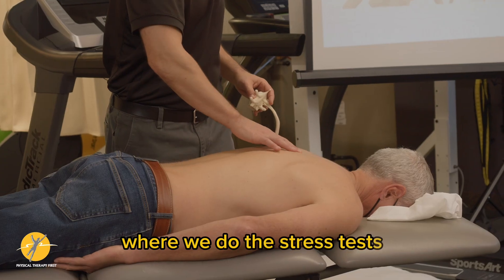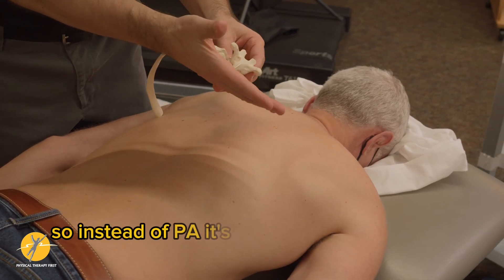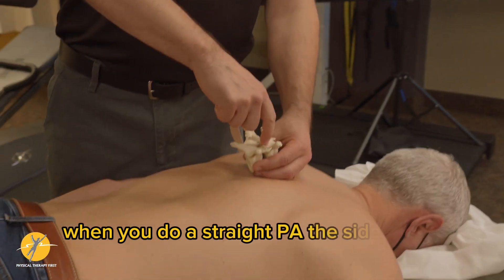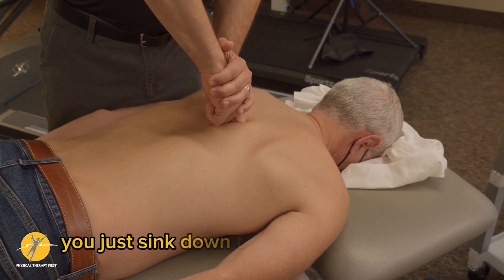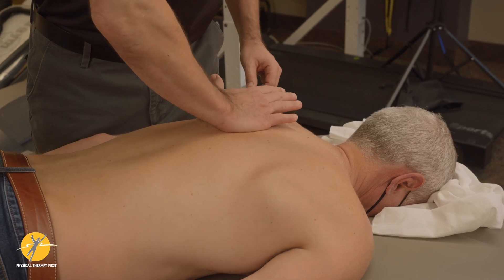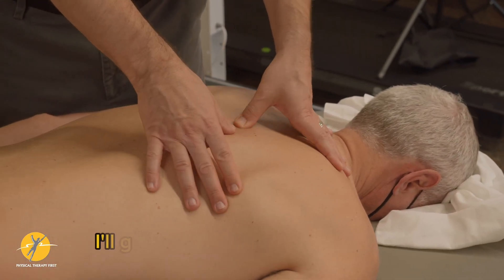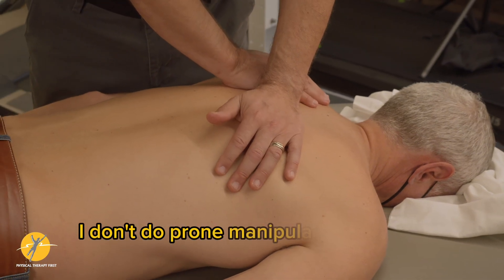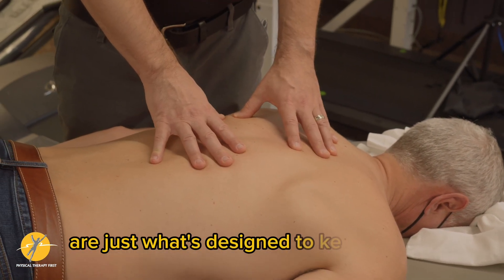Thoracic Joints Stress Tests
Physical Therapy First Demonstration of Thoracic Joints Stress Tests

• How to position the patient (prone/sitting) for reliable access to thoracic segments and ribs
• Where to place your hands for central & unilateral PA spring testing
• How to stress the costovertebral and costotransverse joints and when to use AP/lateral rib compression
• Interpreting findings (segmental stiffness, hypermobility, concordant pain) to inform manual therapy & exercise choices
Chapters (approx.)
00:00 Intro & patient setup
00:24 Central PA spring test (T1–T12): line of drive, depth, symptom response
01:02 Unilateral PA on transverse process: rotation bias & side-to-side comparison
01:44 Costovertebral spring (rib head at the vertebral body)
02:16 Costotransverse spring (rib tubercle at the transverse process)
02:48 AP rib compression (sternum ↔ thoracic cage)
03:26 Lateral rib compression (hemithorax squeeze)
04:04 Summarize findings & next steps
Tests covered (at a glance)
• Central PA (CPA): Assess segmental mobility & symptom reproduction along the spinous processes.
• Unilateral PA (UPA): Bias rotation/side; useful when symptoms are unilateral.
• Costovertebral / Costotransverse springing: Targets rib–spine articulations for localized pain or breathing-related symptoms.
• AP & Lateral rib compression: Global rib cage stress—helpful screen when fracture is unlikely.
How to perform & interpret
• Start gentle → moderate force; pause where the patient reports familiar pain.
• Note end-feel (firm/elastic vs abrupt), pain behavior (local, referred), and asymmetries between levels.
• A stiff but non-painful segment may benefit from mobilization; painful with normal mobility suggests irritability—prioritize symptom modulation and load management.
Clinical pearls
• Keep elbows stacked over your contact to deliver a straight posterior-to-anterior vector.
• For UPAs, angle slightly medial–cranial to match the facet plane.
• Re-test the most provocative level after an intervention (e.g., segmental mobilization, breathing drill) to confirm effect.
• Document level, side, irritability, and mobility grade to track progress.
Safety notes
Avoid aggressive pressure over recent fractures, suspected osteoporosis, acute inflammatory states, or anticoagulated patients. Modify or defer if red flags are present. Educational content only—this does not replace individualized medical advice.
PT/OT students, new grads, and clinicians refreshing quick-hit thoracic assessment for ortho/sports care.